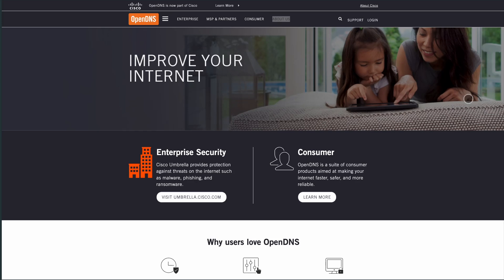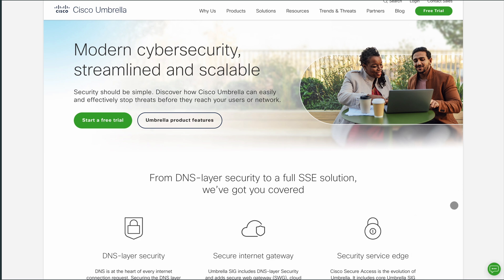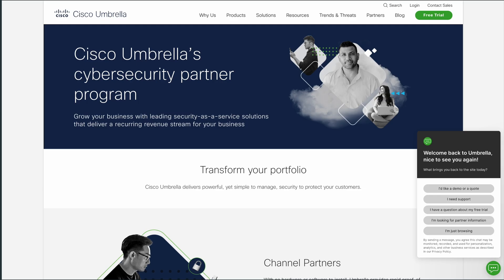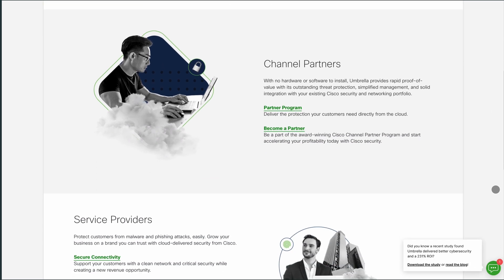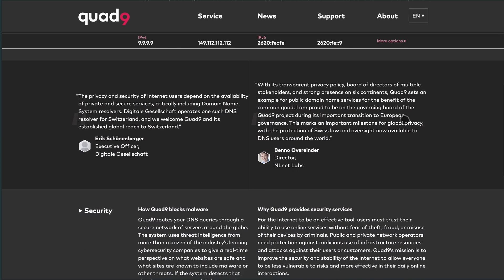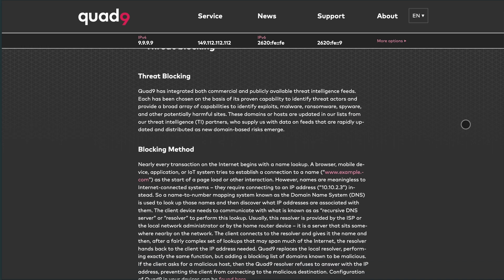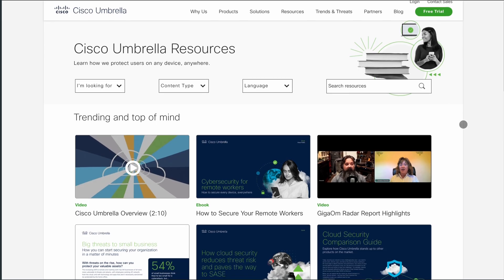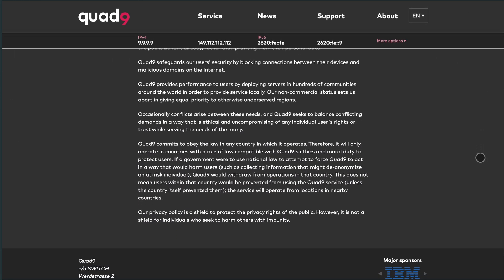OpenDNS vs Quad9: Which DNS Defender Wins in 2026?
🎬 In This Video: Looking to lock down your internet security without slowing down your connection? You're in the right place.
In this quick comparison, I break down the key differences between OpenDNS and Quad9—two powerful DNS services that offer free protection but in very different ways. You'll learn which one is better for families looking to block unwanted content, and which one is built for privacy-first users who don’t want to be tracked.
OpenDNS gives you customizable filtering and security tools, perfect for managing what your household or small business can access online. Quad9, on the other hand, is a no-cost, privacy-focused DNS that blocks threats and keeps your IP address private—ideal for anyone who wants strong protection without setup hassle.
🛠️ Tools Covered:
 • OpenDNS – Family-friendly, customizable DNS filtering
 • Quad9 – Secure, privacy-focused DNS with no logging